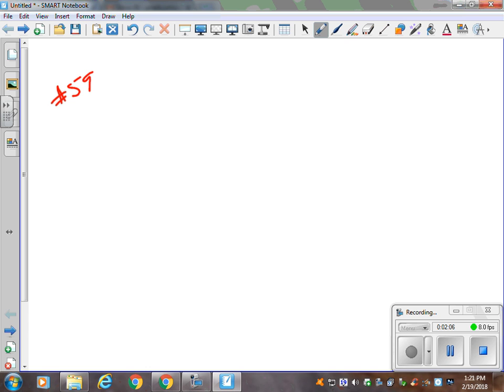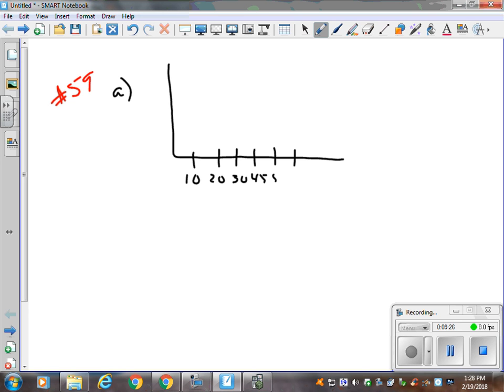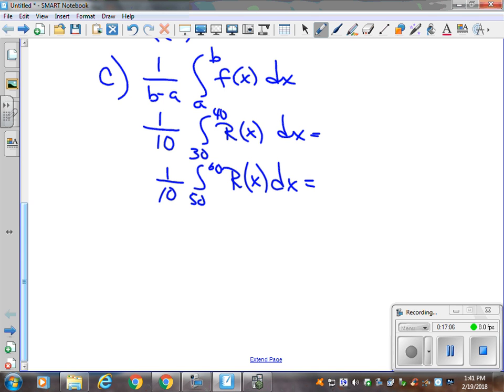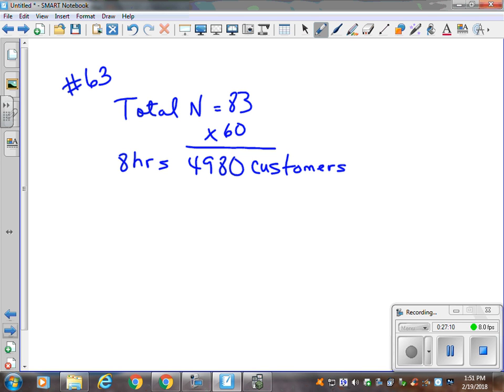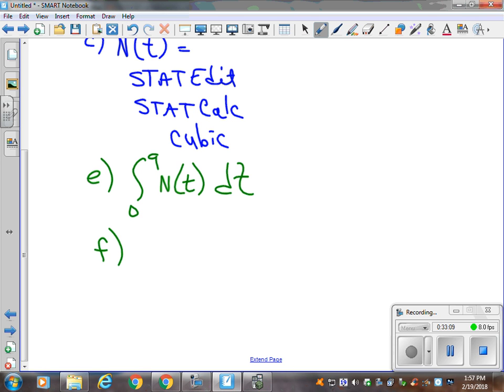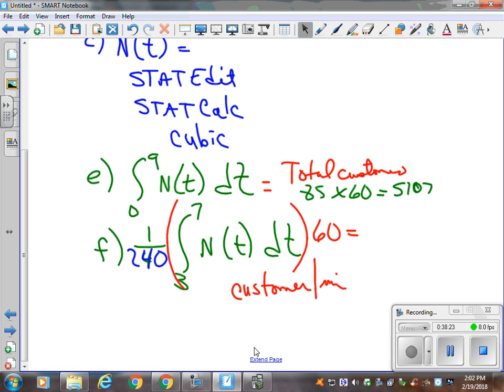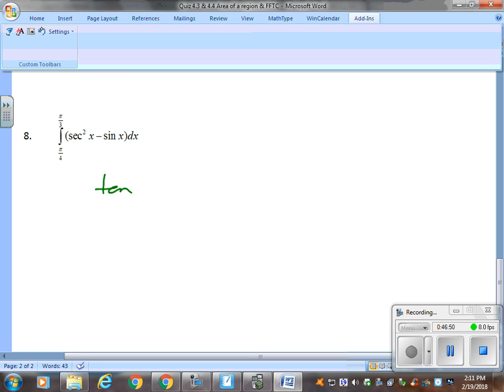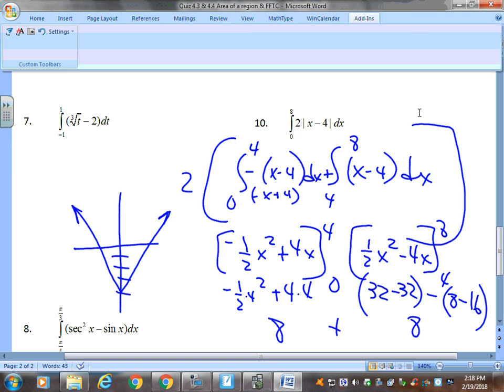Notes 4 4 Part 3